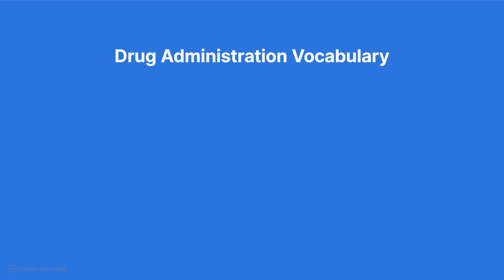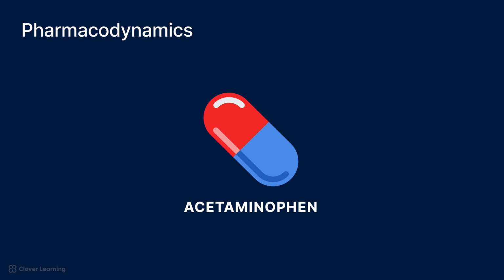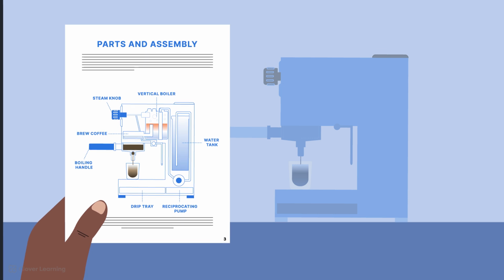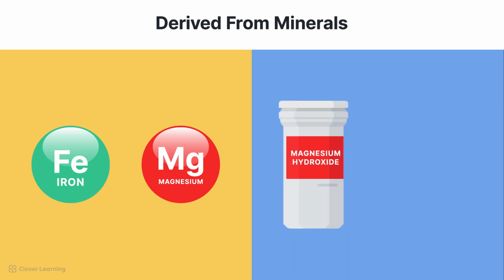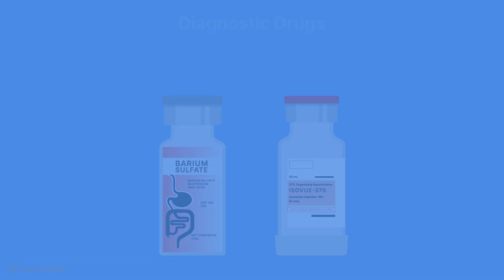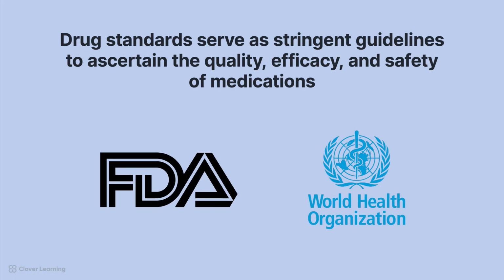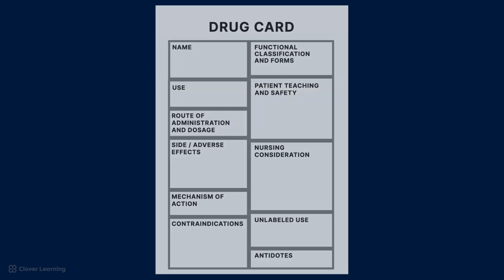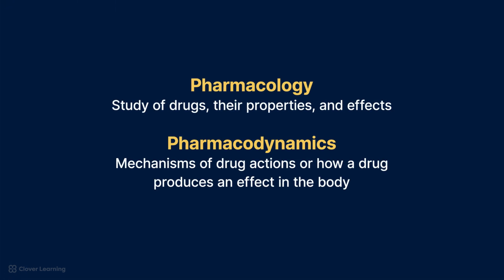Medical terminology in drug administration: Introduction to drug administration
Use this link to view course details and additional lessons.

➡️ LESSON DESCRIPTION:
This lesson covers key vocabulary, the origins and applications of drugs, the critical role of drug standards, and the utility of drug references. It provides a comprehensive foundation for understanding the complex processes of how drugs are used in healthcare, including their pharmacodynamics, pharmacokinetics, therapeutic effects, and potential side effects.

Objectives:
1. Define terms critical to understanding the administration of medications
2. List the four sources and six uses of drugs
3. Define drug standards, indicating how they are determined, and why they are necessary
4. List drug references and the purpose of each, and purchase drug cards